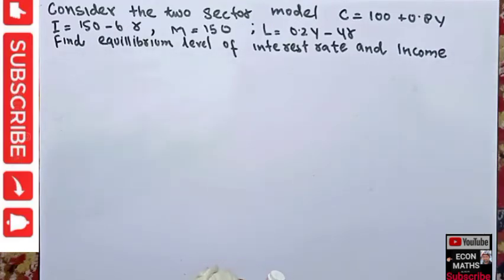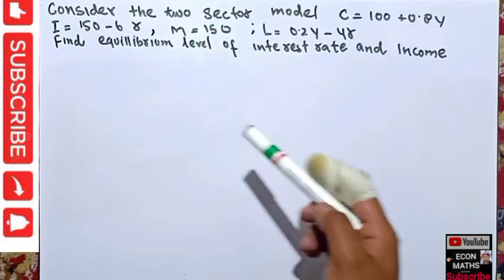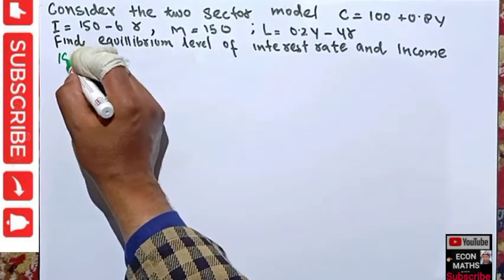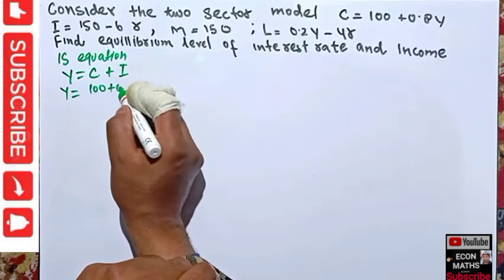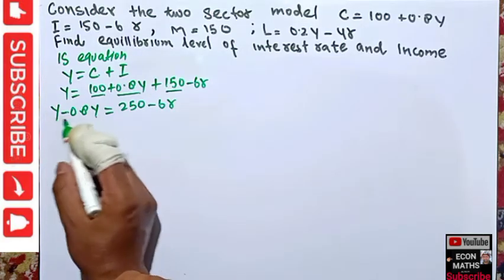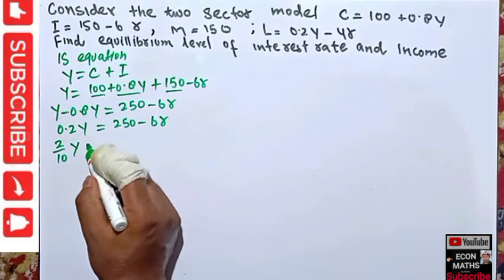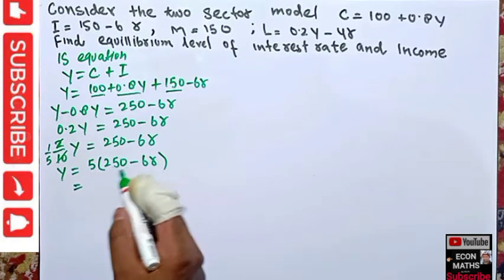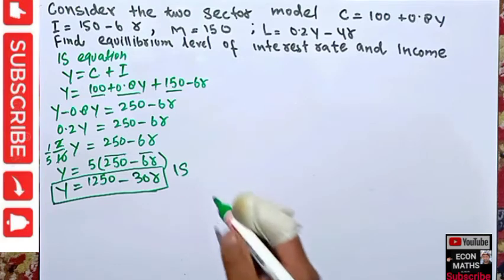finding simultaneous equilibrium income and rate of interest from given two sector income model